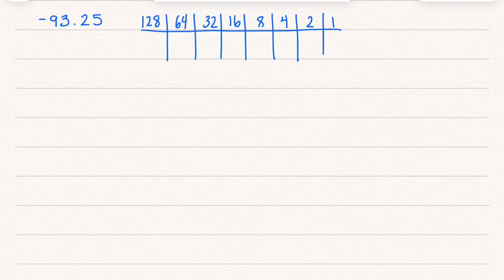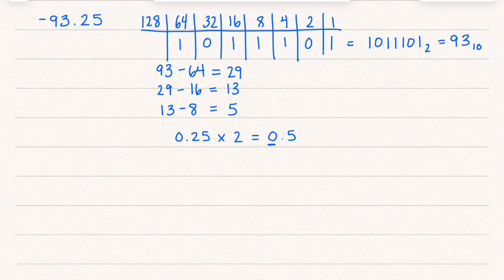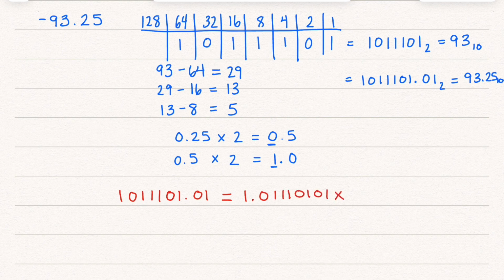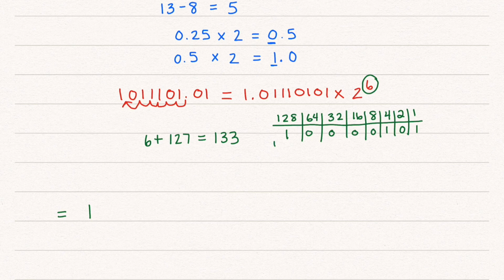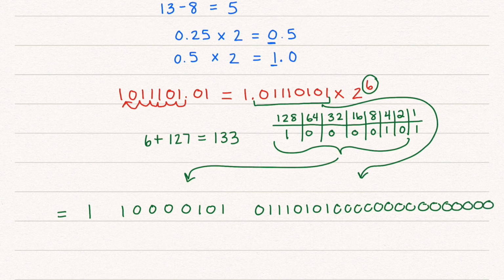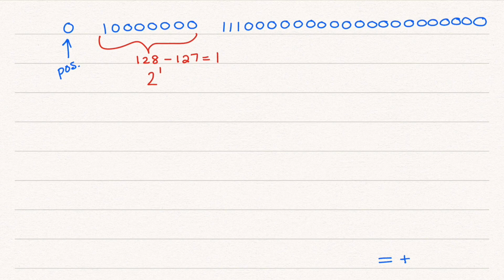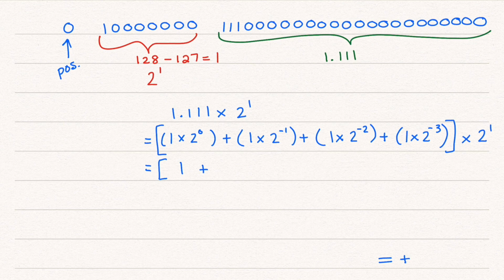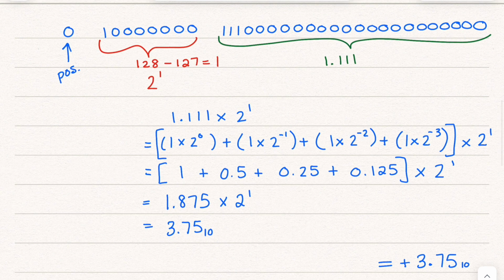Real Number Storage Examples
In this video, we look at converting between a decimal number and a number written in Real Number Storage: IEEE Standard.

About Me 👩🏻‍🏫

Credits 🪢

Next Steps 🗒️